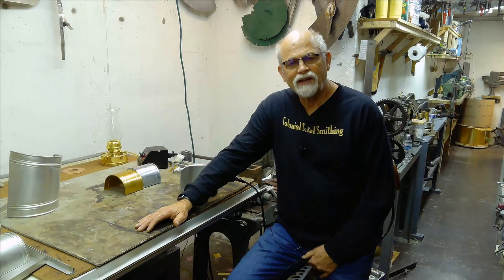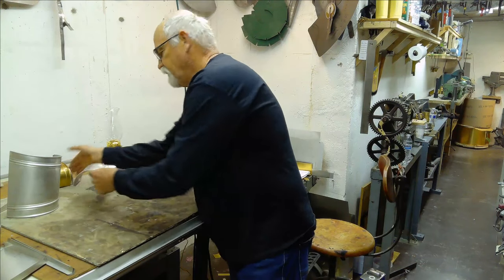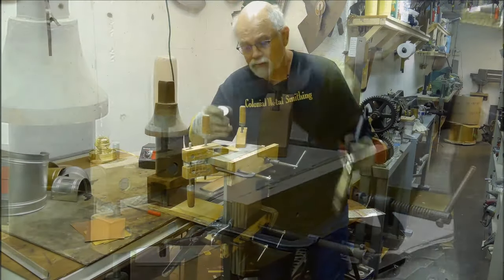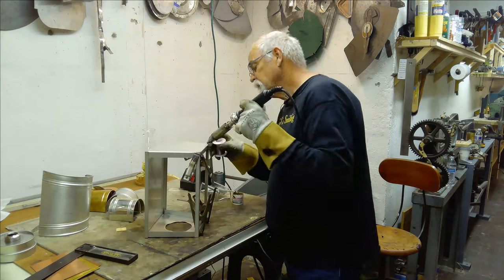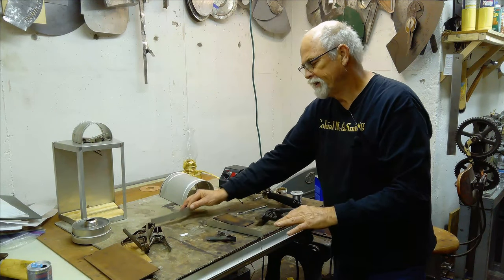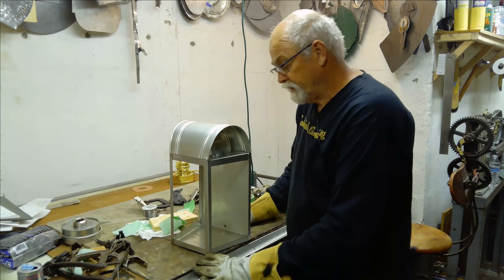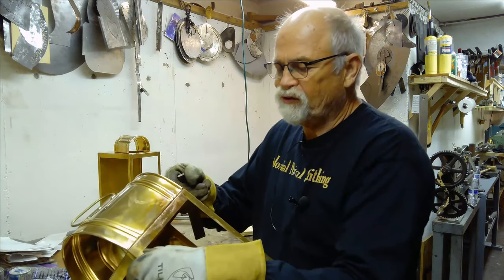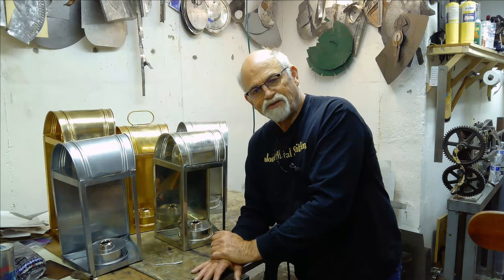CMS: Dutch Steamboat Lantern Episode 6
Episode 6 of the Dutch Steamboat Lantern involves the assemble of the main components for 2 Red Brass, a Turne Tin, Zinc and Tin Plate Lanterns. This is primary accomplished by soldering. It is critical that the components are properly aligned to maintain a square assemble and the ways to achieve this is discussed. There is also a section on creative solutions when thing do not turn out as planned.